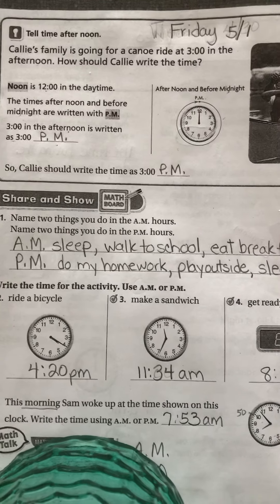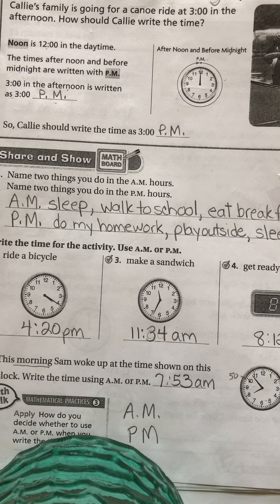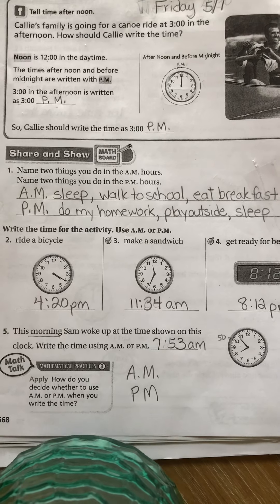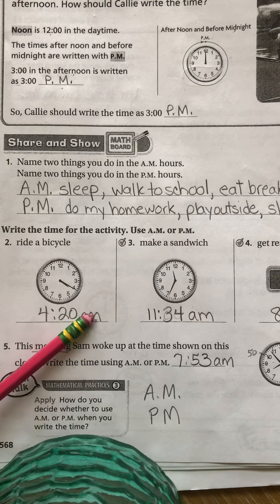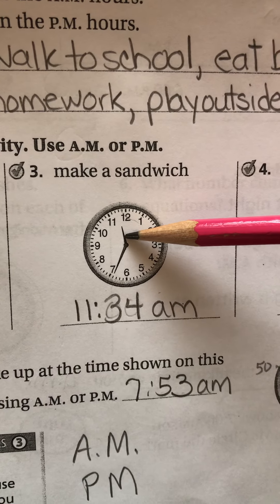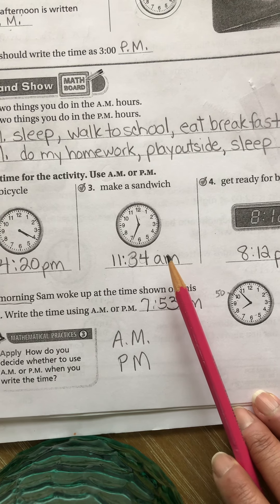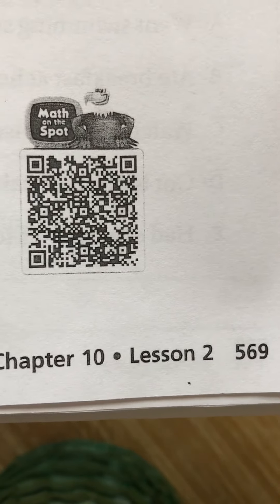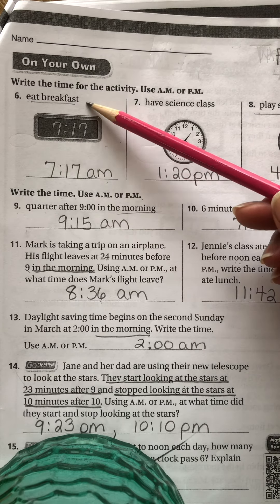Lesson 10.2 pages 568-569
Finding am or pm